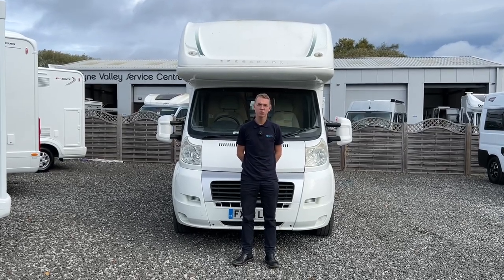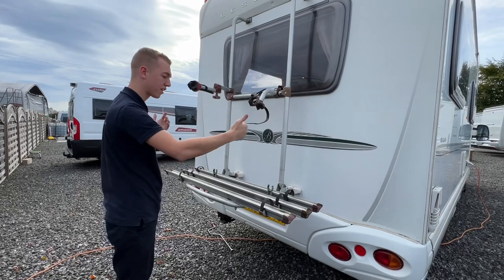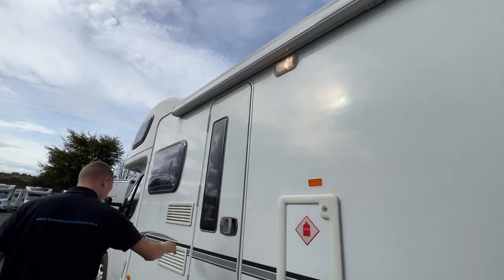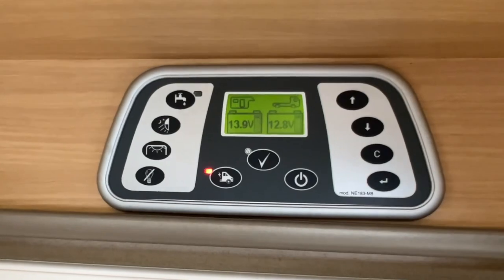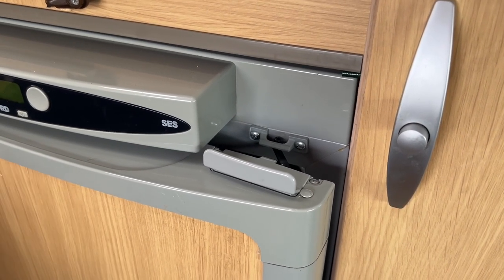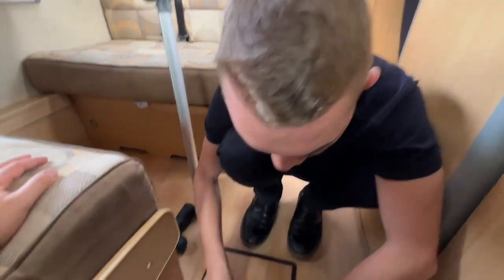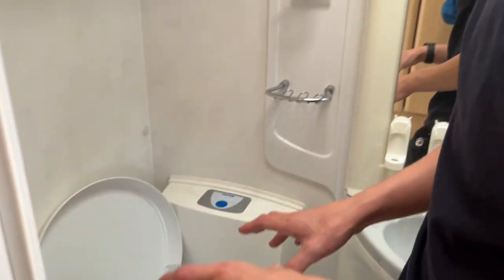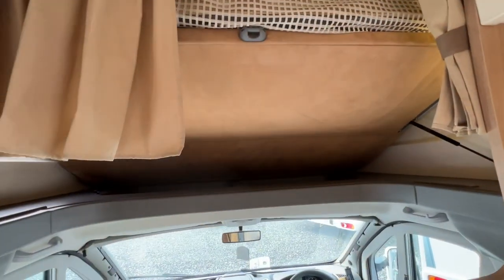Besscarr E495 - Handover Video 📜